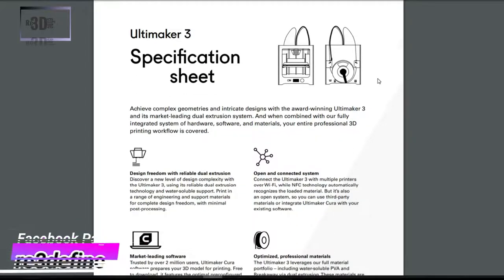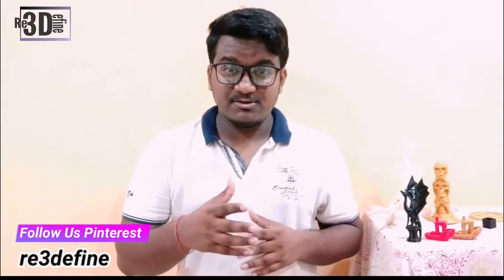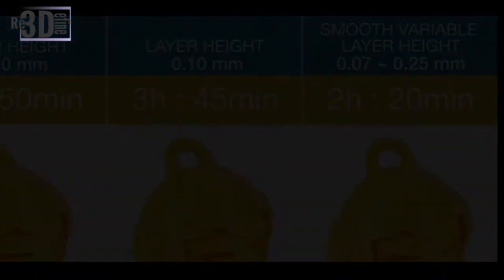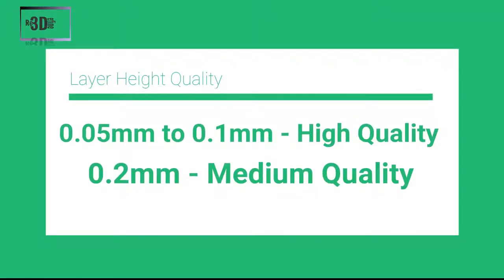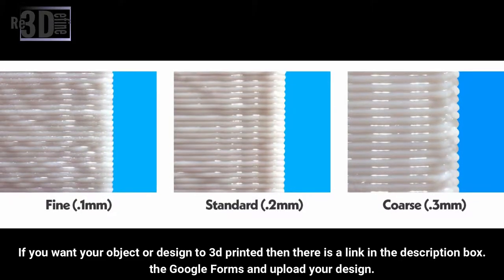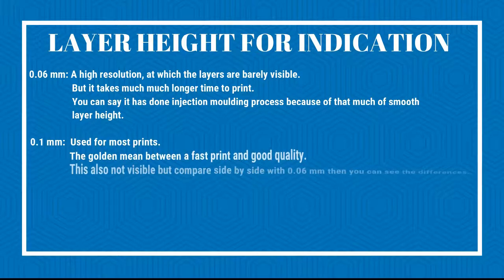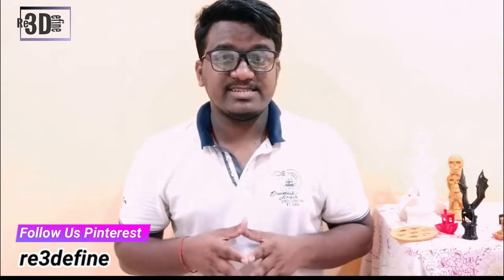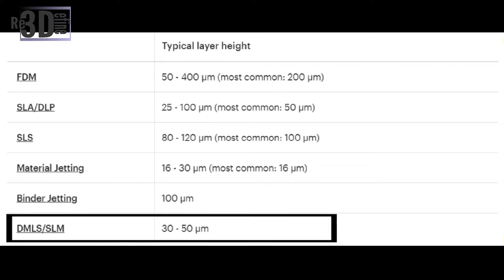Layer Height in 3D printing ?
In this video, we discussed about Layer height

Or